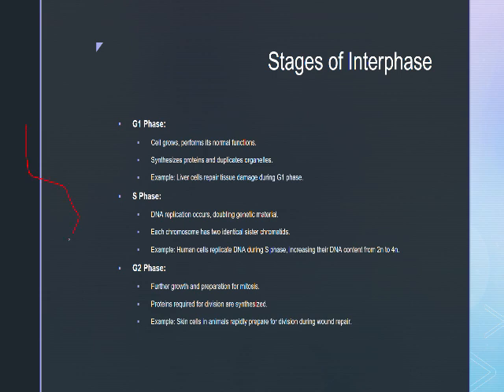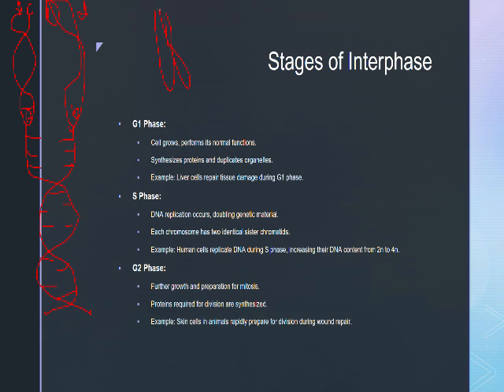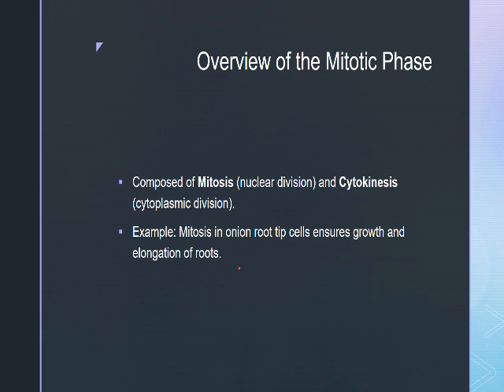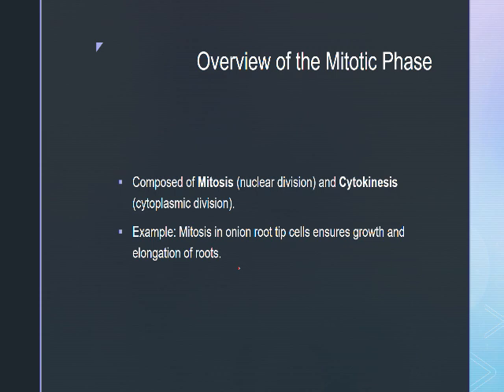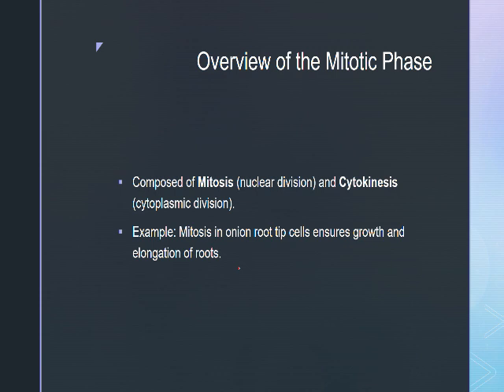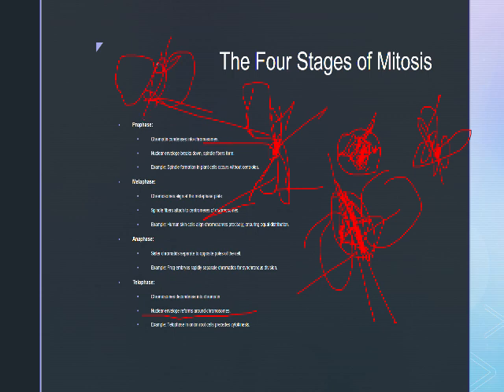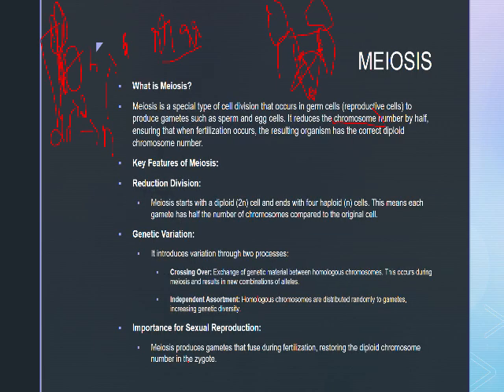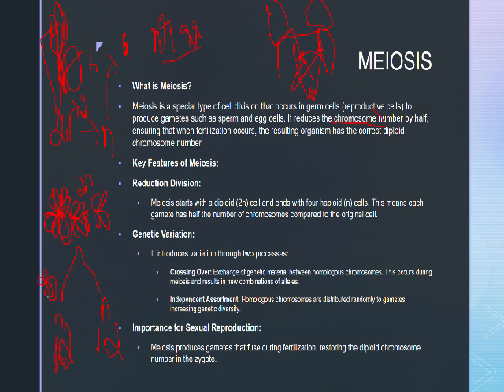BIOLOGY CHAPTER 1 IN JUST 17 minutes||ICSE 2026||English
join me for notes and other question banks
i hope you all are supporting me but the subscriber count isnt increasing plz help me increase my subscriber count so that i can help you all in better way and even i can get motivation to do videos everyday. i hope you like this video thanks for watching like shar and subscribe guys